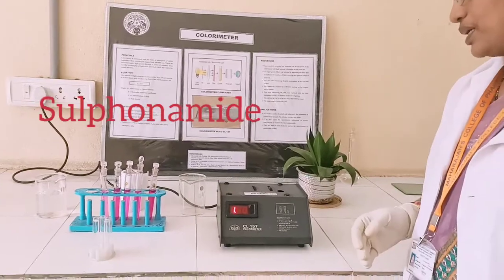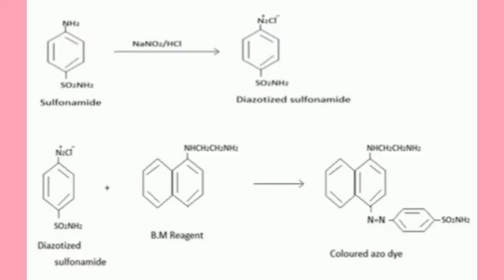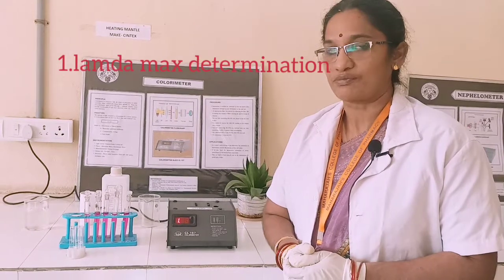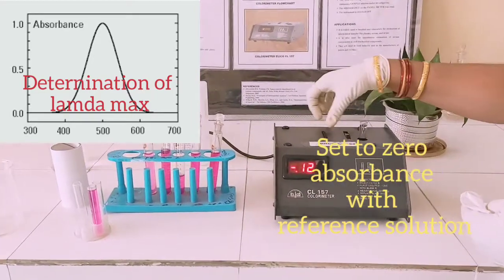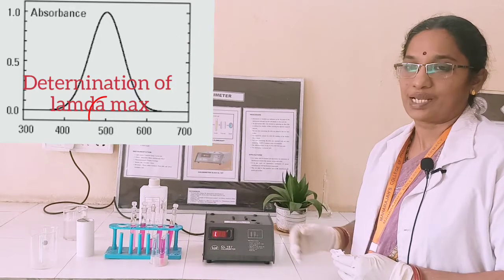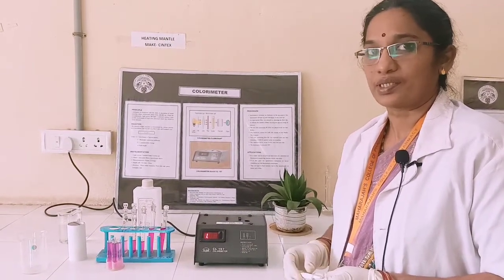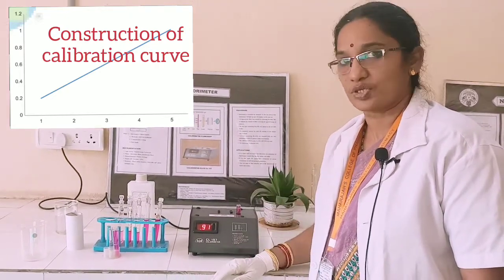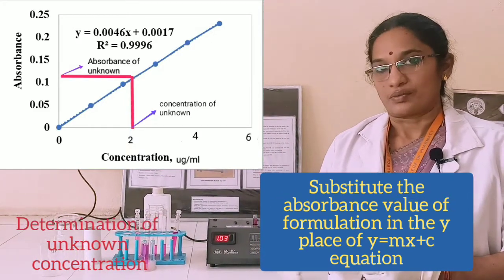Colorimetry-Working Principles & Sample Analysis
In this video I have given a demo on Colorimetry-Working Principles & Sample Analysis.This video will be useful for B.Pharmacy, M.Pharmacy and
B.Sc.,students.